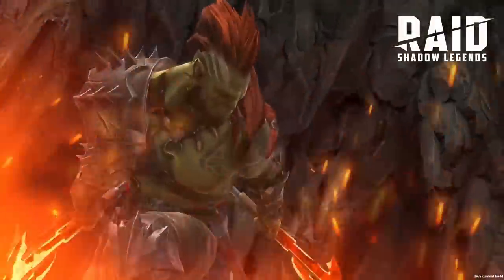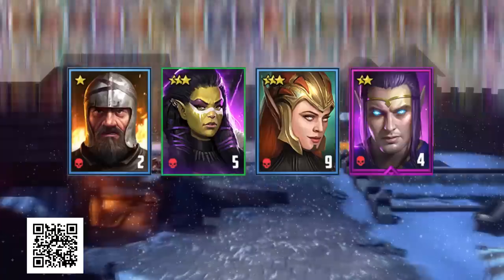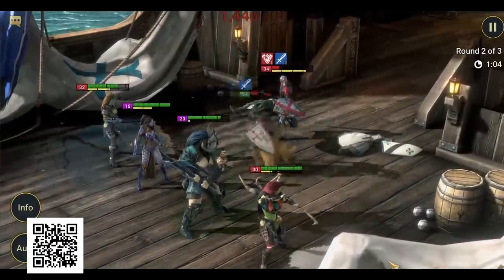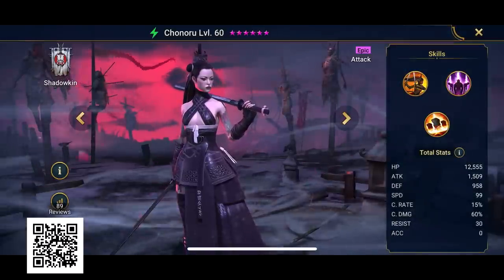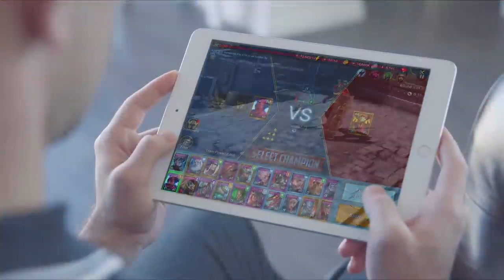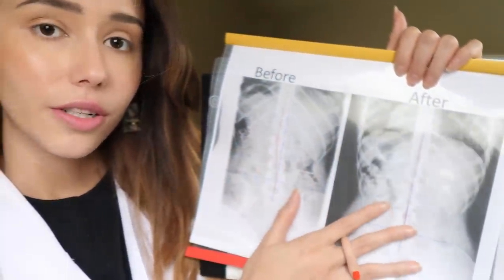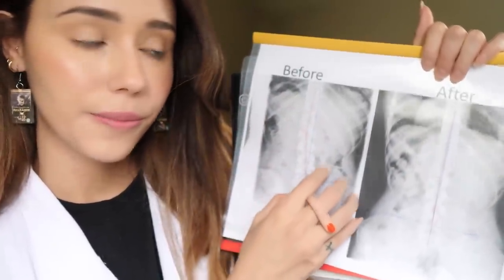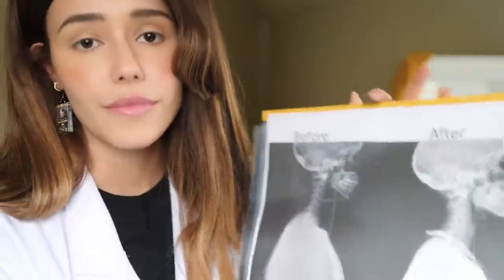ASMR - Chiropractor Appointment Visit 🙌 Roleplay (cracks and readjustment- soft spoken)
Install Raid for Free ✅ Mobile and PC and get a special starter pack 💥 Available only for the next 30 days 💥

This video was proudly inspired by the lovely Irma La Dulce ASMR (who inspired) The Healing Room ASMR (chiropractor videos) you should check out both channels because they have really wonderful roleplays! :)